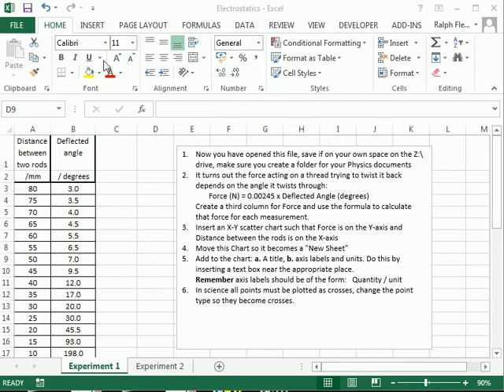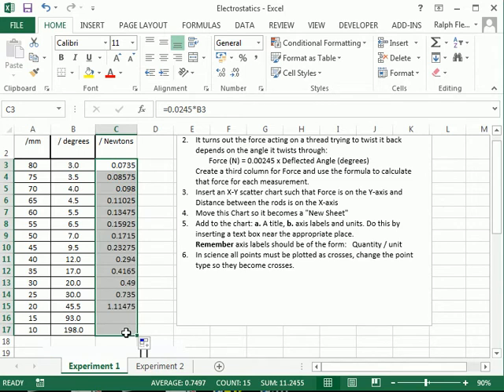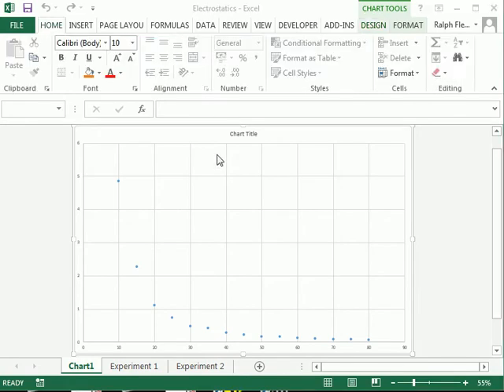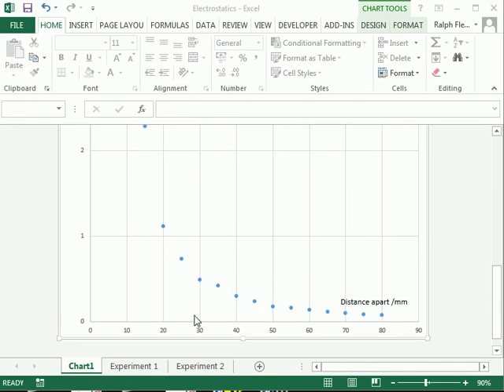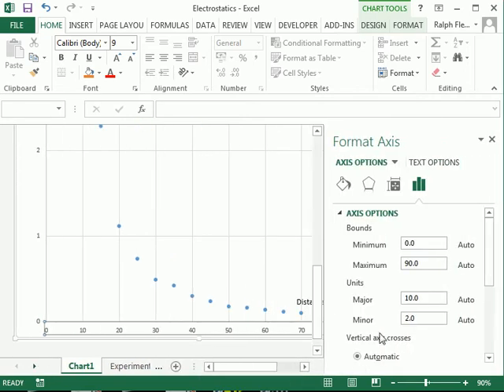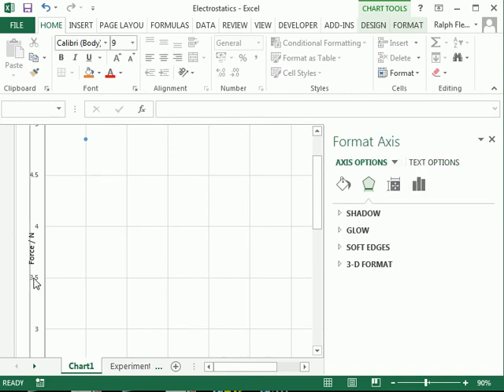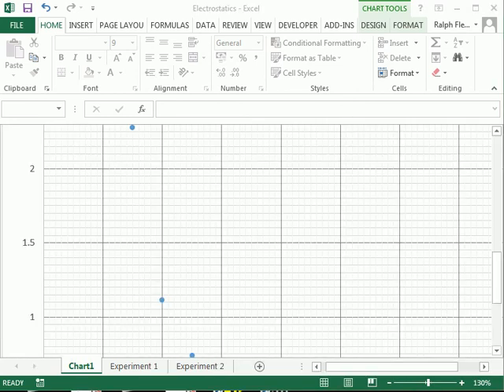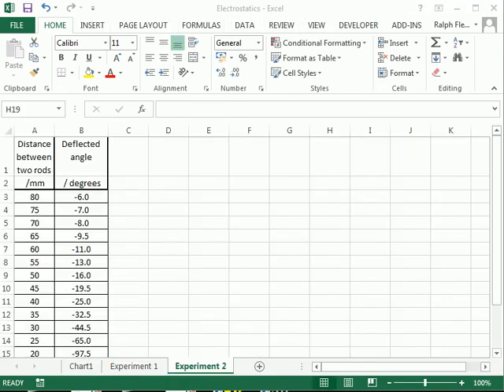Electrostatics graph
How to set up a graph in Excel